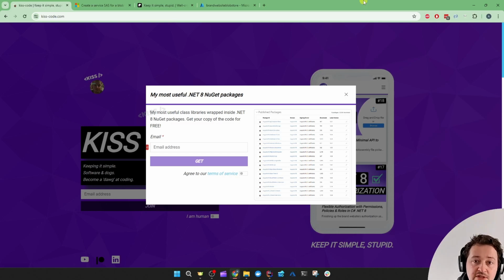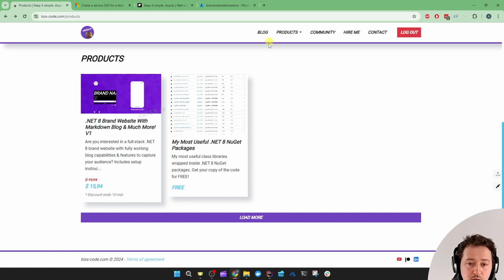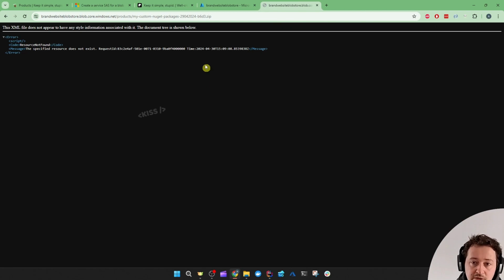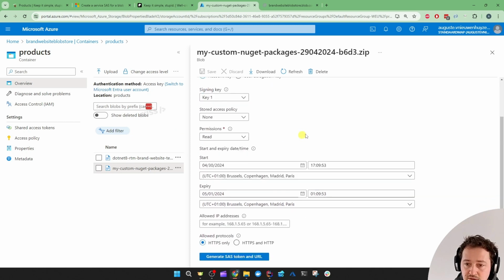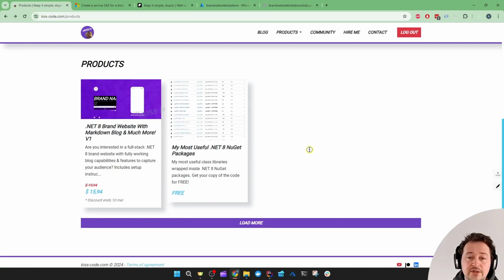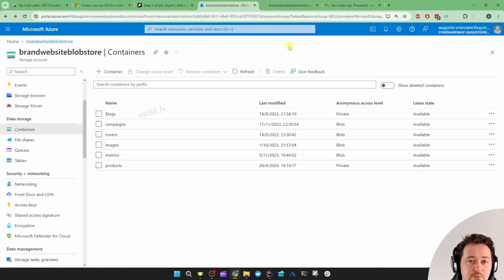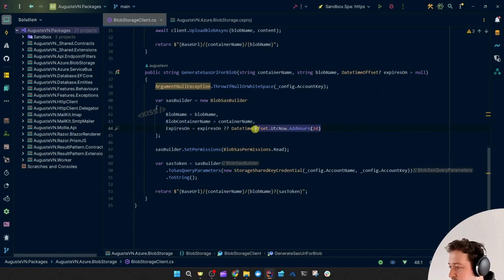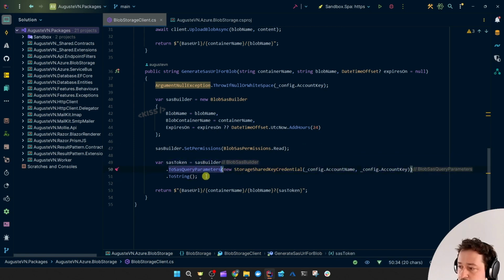Secure File Downloads from Azure Blob Storage C# .NET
Generate SAS (Shared Access Signatures) tokens for Blobs stored in a private container on the Azure Blob Storage.